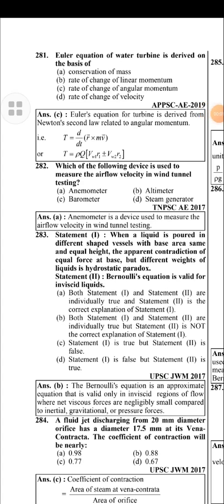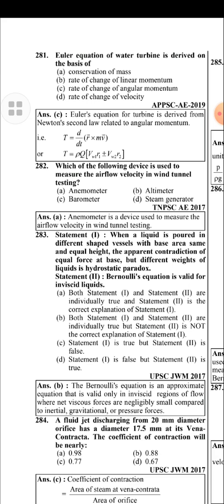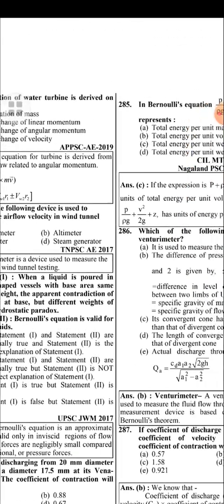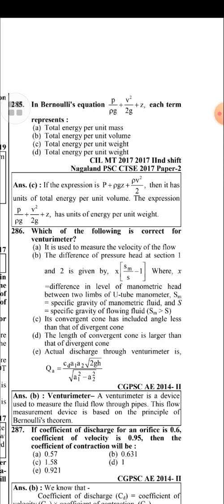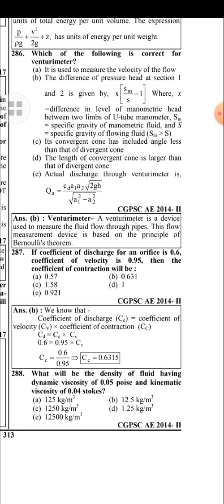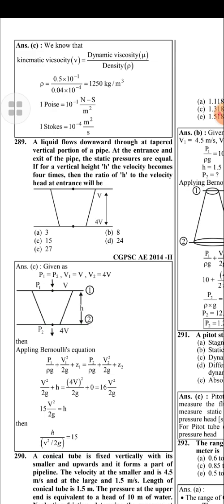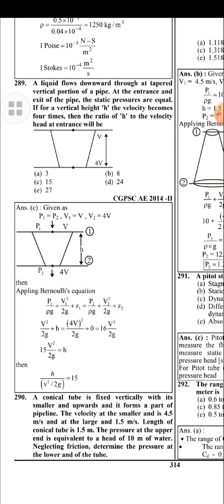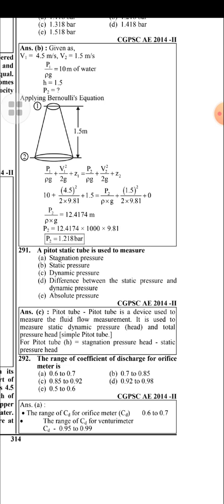mechanical mcq 13 ||AE ||JE